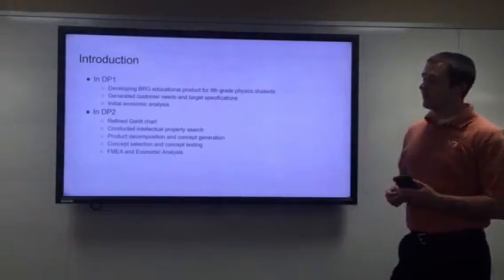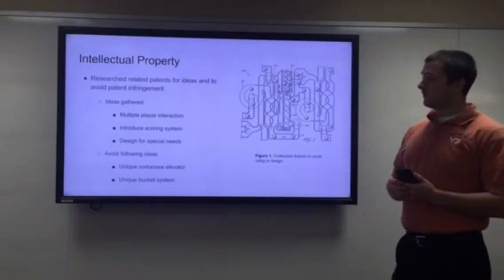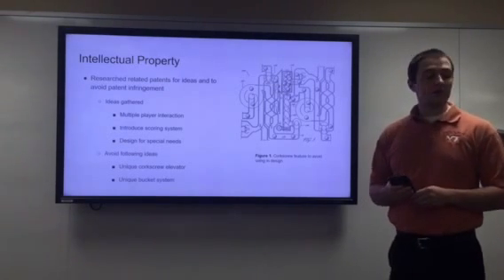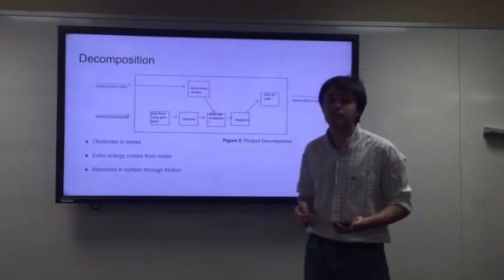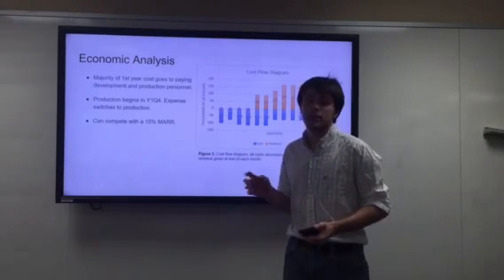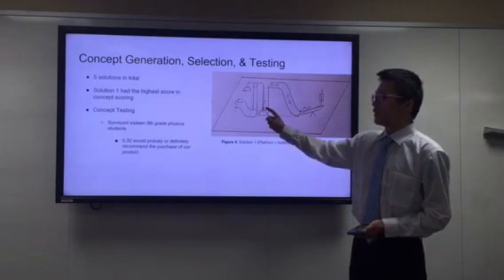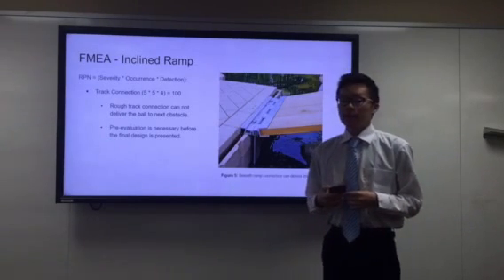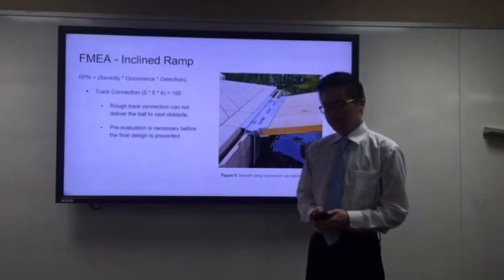ME 2024 DP2 Team 13